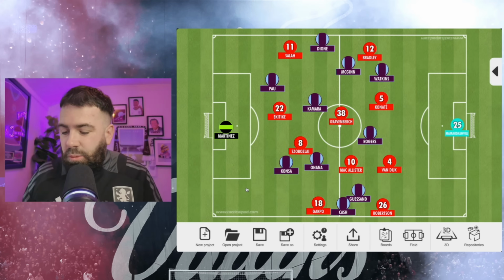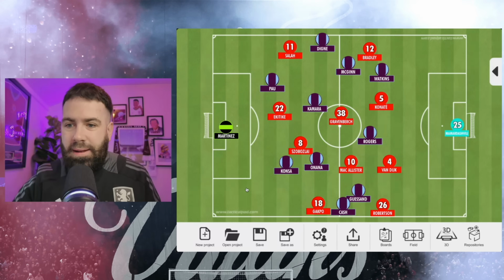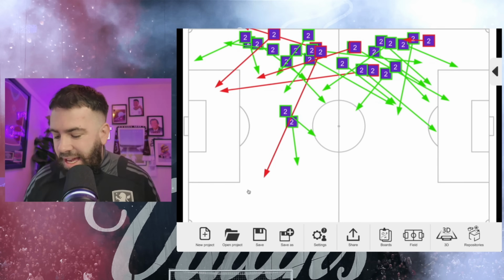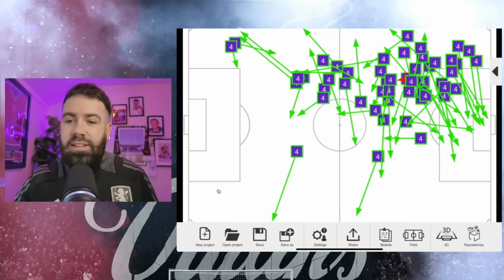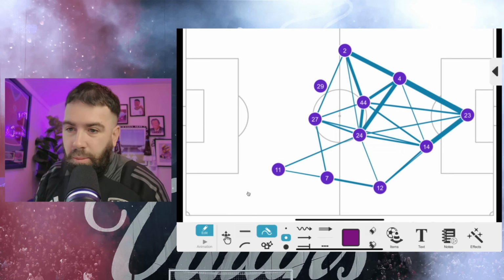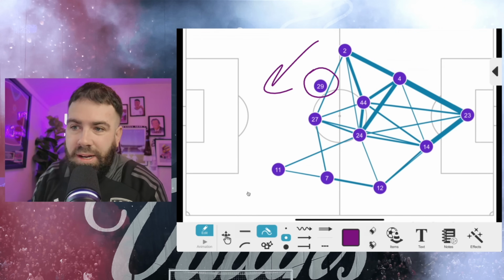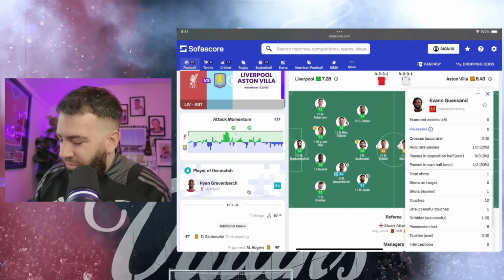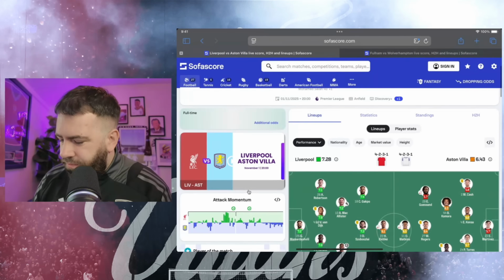WHAT WENT WRONG? | LIVERPOOL 2-0 ASTON VILLA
Join Luke for an indepth tactical look at Liverpool 2-0 Aston Villa in the Premier League.